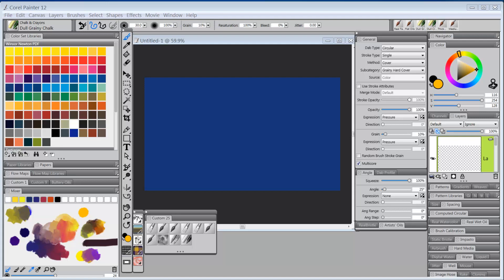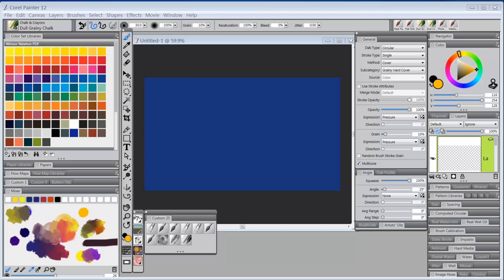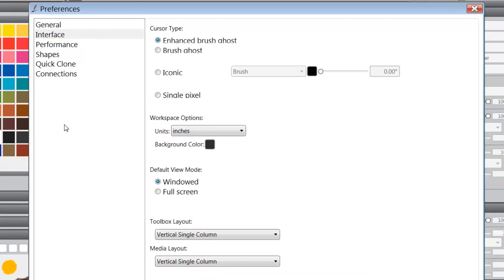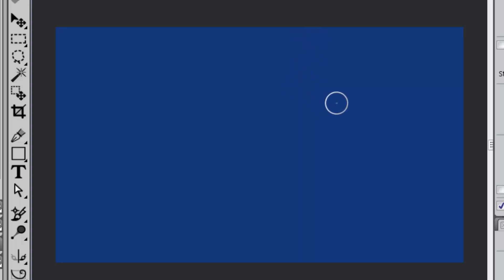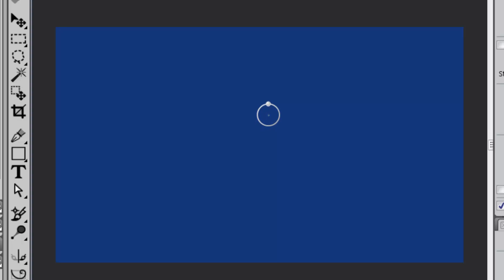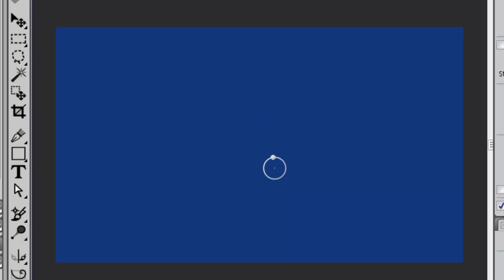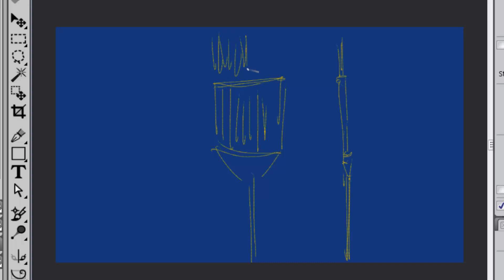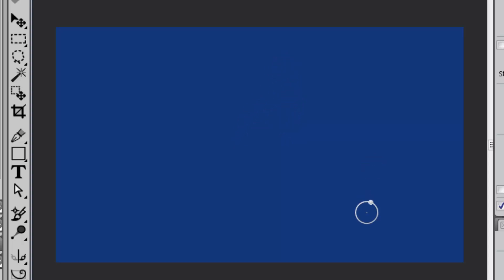Part 1 - Wacom Art Pen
A series of videos exploring the Wacom Art Pen and how to use it with Corel Painter 12.  This particular video shows the enhanced brush ghost as the best cursor to use with Art Pen.  I explain the advantages of barrel rotation.